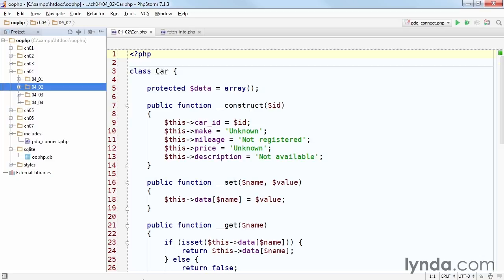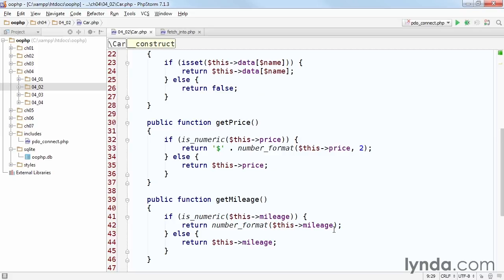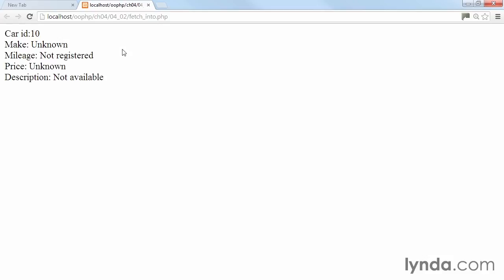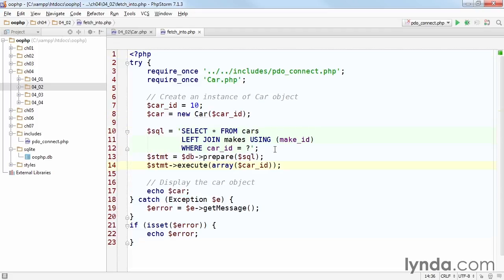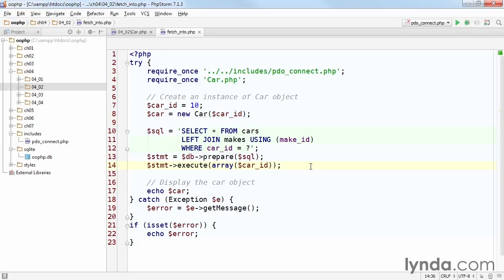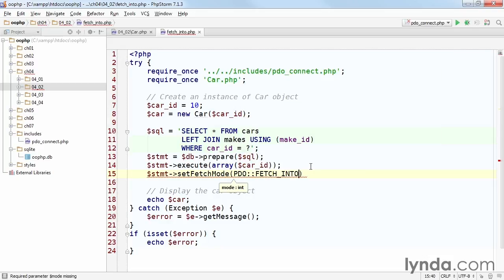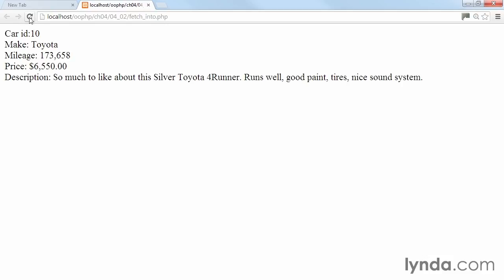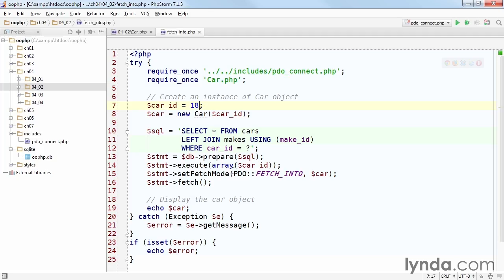05 02 Setting an existing object`s properties with a database result